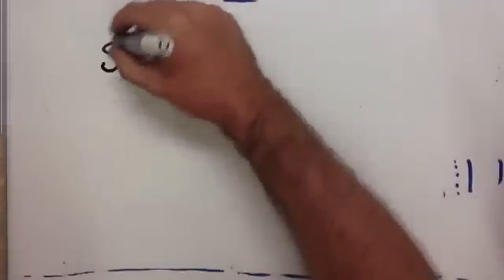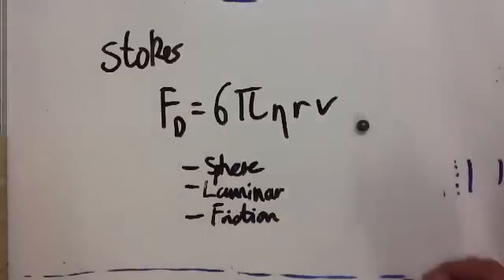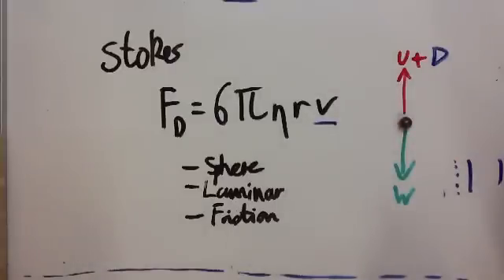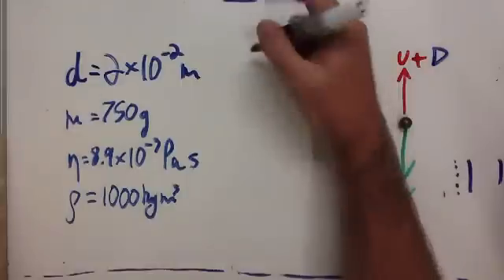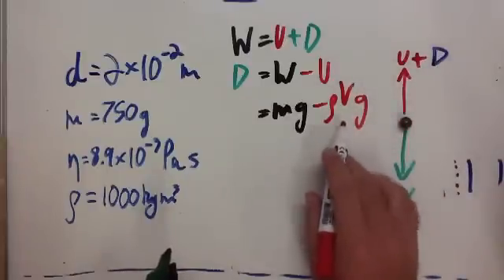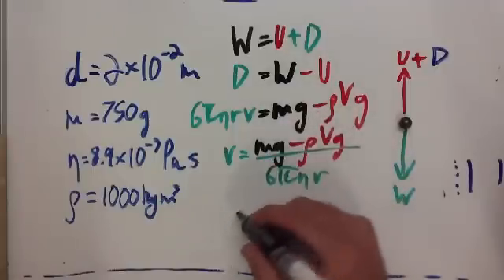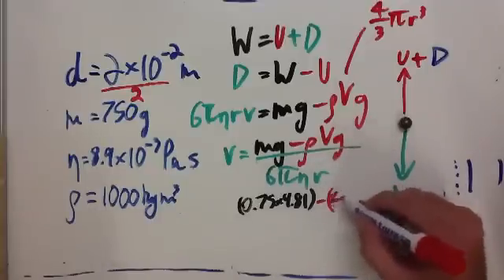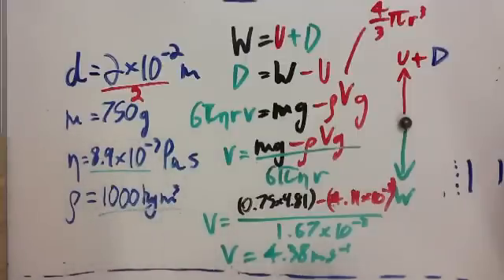Stoke's Law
An example of how Stokes Law can be used to calculate terminal velocity of a sphere falling in fluid.  Sorry about the weird marks on the left, IO7 is messing with the programme a bit :-D